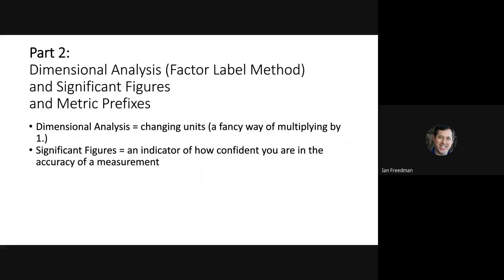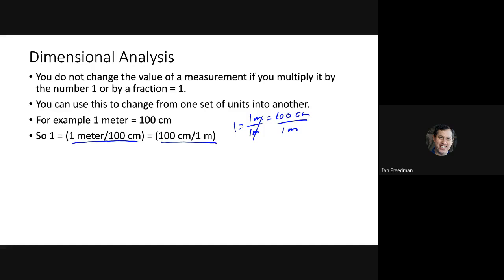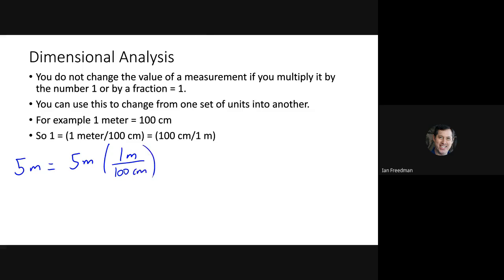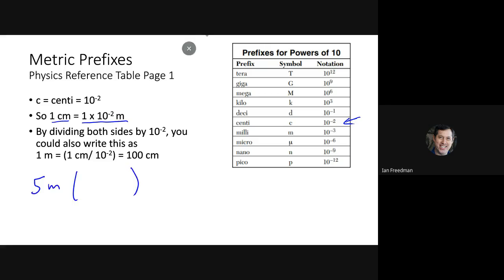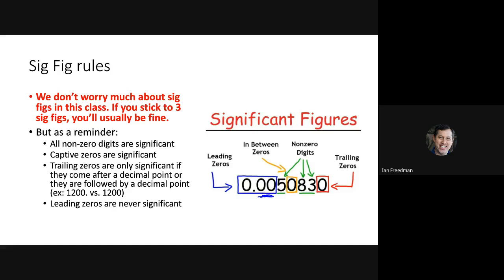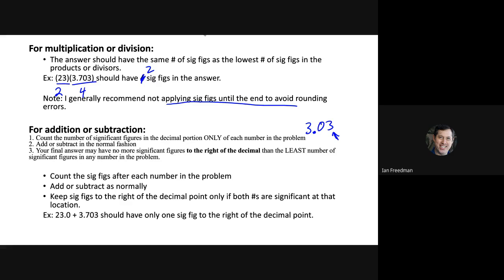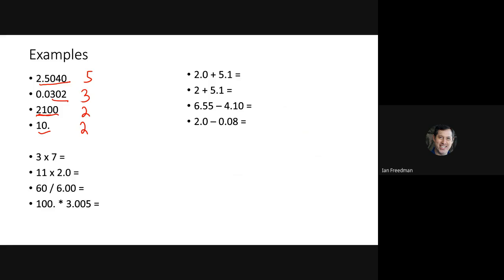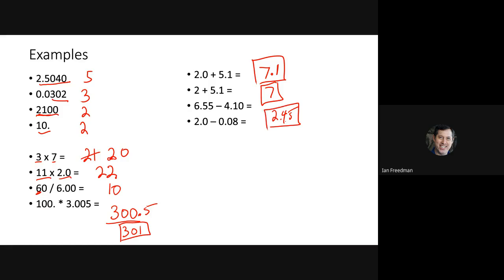Physics math Video 0B Dimensional Analysis, Metric Prefixes and Sig Figs